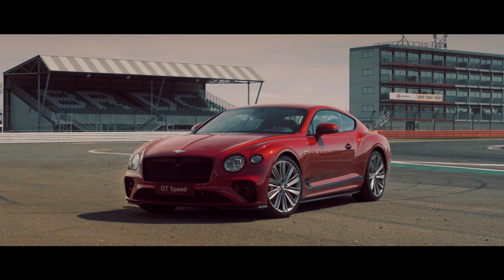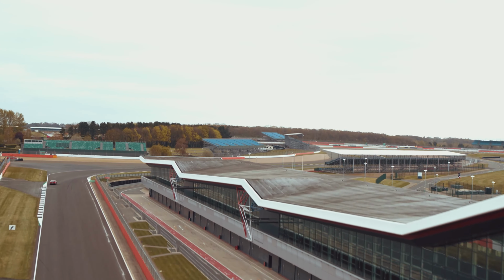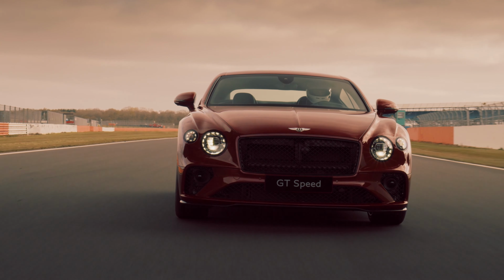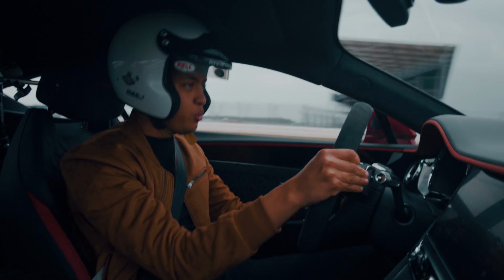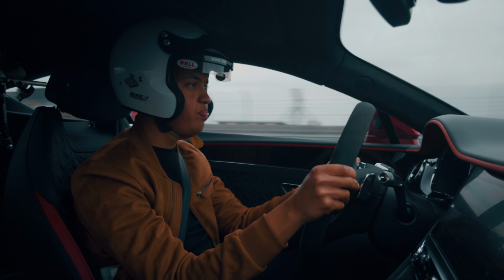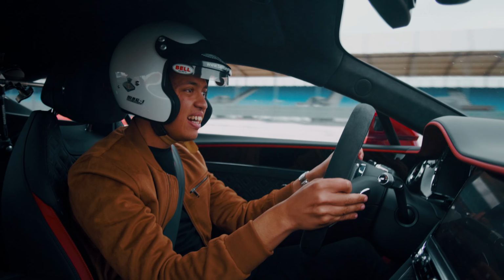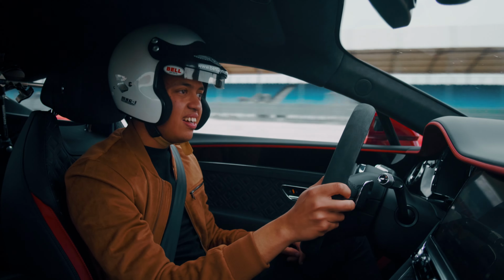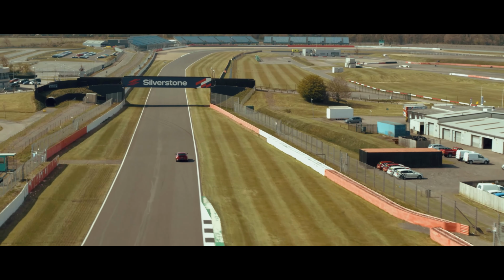2021 BENTLEY CONTINENTAL GT SPEED: Drifting at Silverstone GP | 4K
It’s been a long time, but we’re back! We’re kicking things off with the brand new Bentley Continental GT Speed.

The British automaker claims that its the most dynamic road car yet. With increased power and major changes to the chassis and gearbox, in fact a lot has changed to the chassis.

More grunt from the 6.0-litre twin-turbocharged W12 engine, producing 650bhp and 900Nm of torque. It’s transferred via an eight-speed dual-clutch automatic gearbox with launch control, so despite the car’s hefty weight of 2,244kg.

0-60mph in 3.5 seconds and a top speed of 208mph. Bentley have re-calibrated it’s gearbox which shifts twice as fast in Sport mode.

An optional carbon-ceramic brake system has been introduced to ensure the Speed stops as well as it goes. The 10-piston front calipers are joined by four-piston rear items, while the carbon-ceramic material for the discs helps shave 33kg of unsprung mass compared with a standard steel brake set-up.

We’ll get a proper road test of this later on in the year, but for now. I got to experience whether it’s any good at being pushed to the limit on a track.